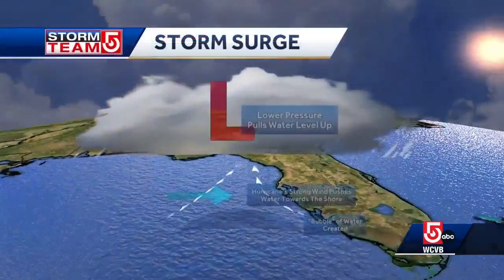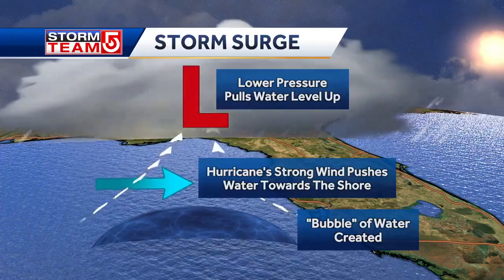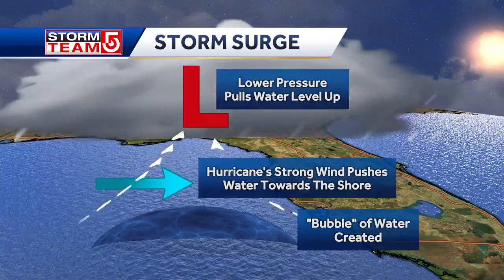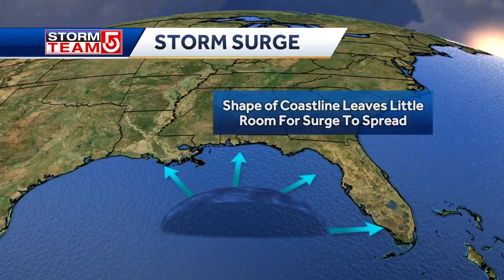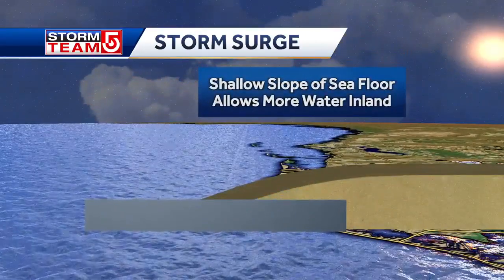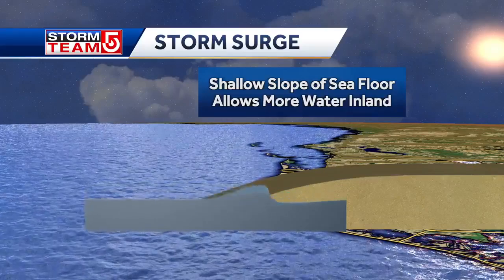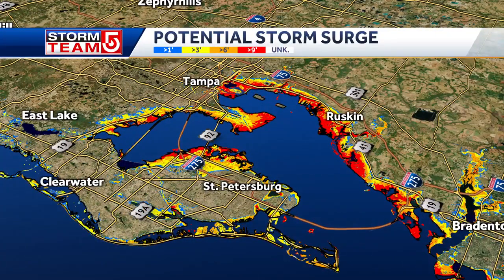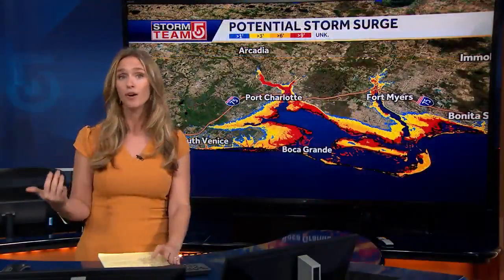Explaining Hurricane Milton's potential to bring catastrophic storm surge to Tampa, Florida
StormTeam 5 meteorologist Kelly Ann Cicalese explains how a powerful hurricane like Milton creates a bubble of water with low pressure and high winds, resulting in catastrophic storm surge.